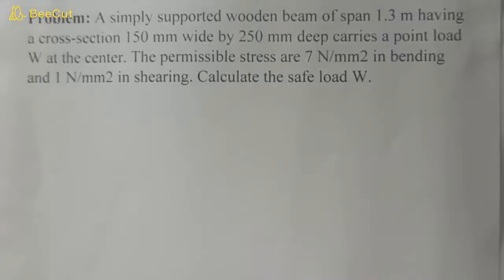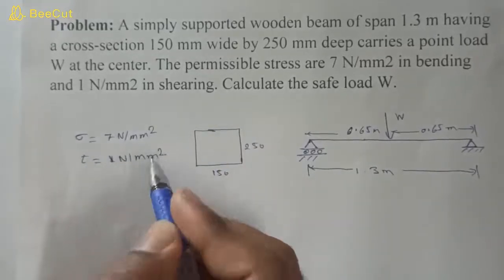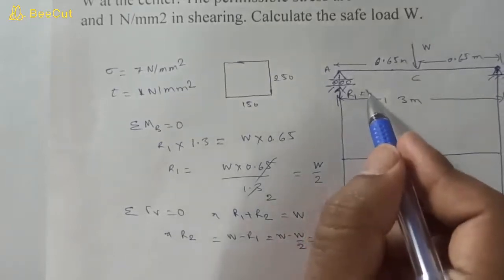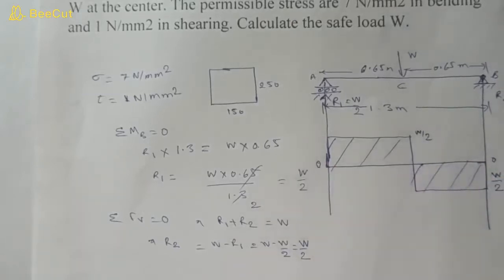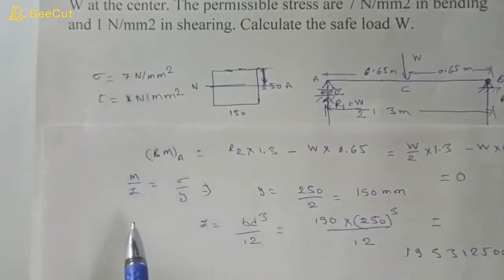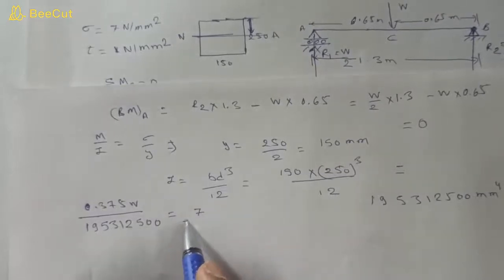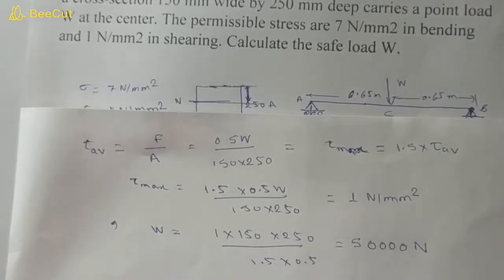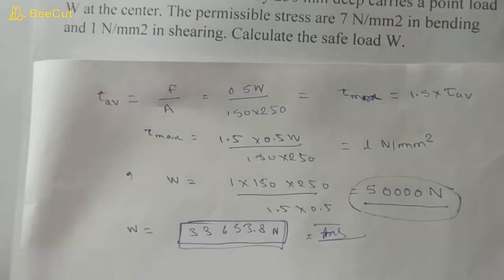Design of beams: Numerical :02 Simply supported beam with point load